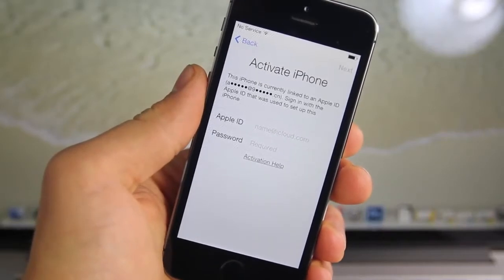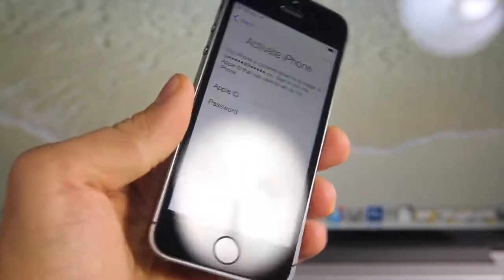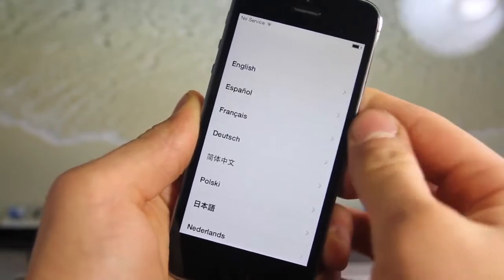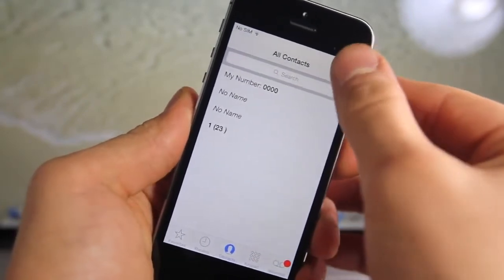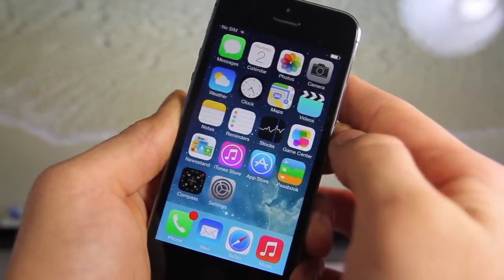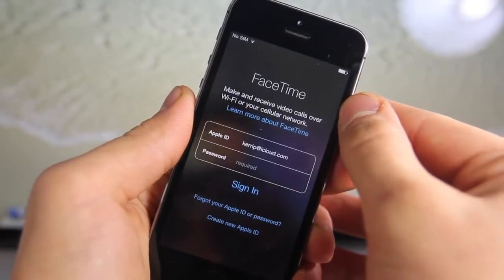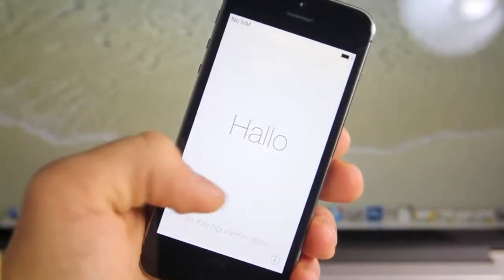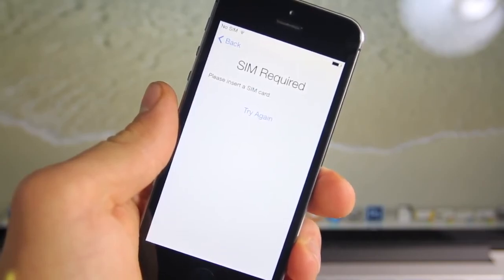How To Bypass iCloud Activation Lock Screen on iOS 9 and 8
Bypass iCloud Activation Lock tool, Server Unlock
Step by step Bypass iCloud Activation Lock tool, Server Unlock Now there is a brand new method which will allow the Mac users to Bypass iCloud Activation Lock tool, Server Unlock.